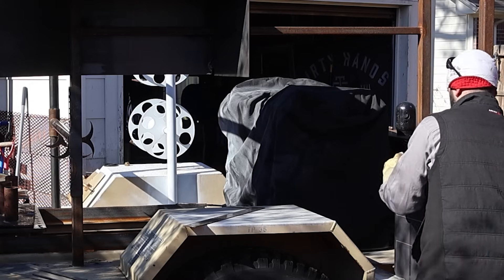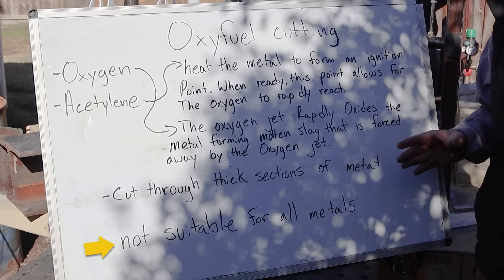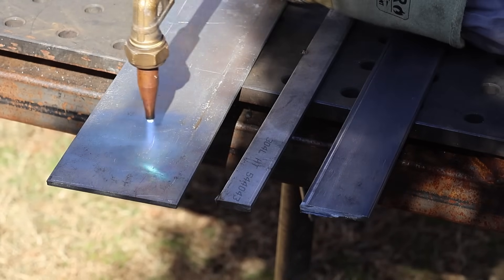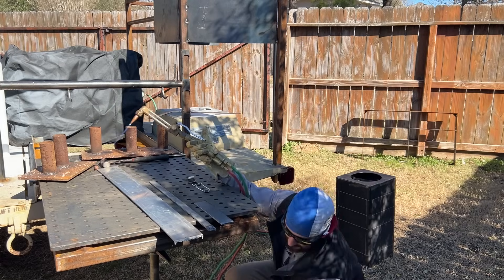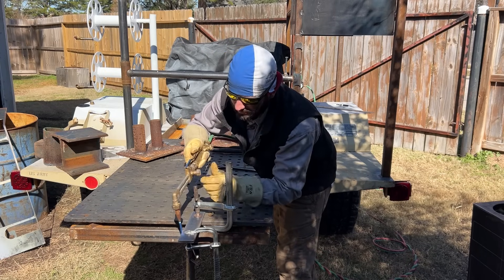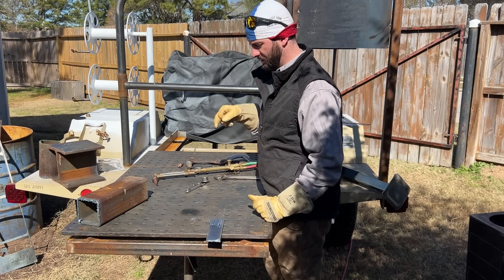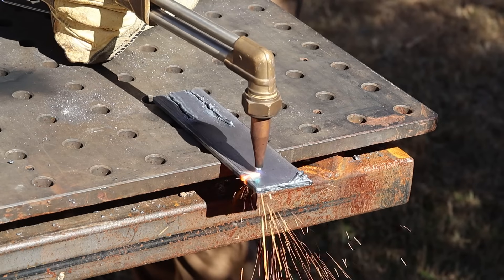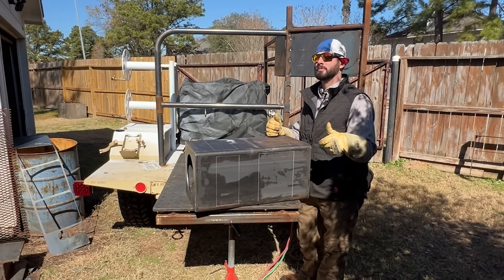Oxy-Fuel Cutting: What Metals Work & What to Avoid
Perfect your skills with an oxy-fuel (OFC) torch cutting for fabrication projects, from identifying which metals can and can’t be cut to managing the impact of rust, paint, and stacked materials.

Want to learn more about Oxyfuel Cutting? Which Gas Is Better For Oxy-Fuel Torch Cutting

Question - What is the most common type of metal that you cut with an oxyfuel torch?

Time Codes
00:00 Introduction
01:10 How Does Oxyfuel Cutting Work?
02:05 What Metals Can You Cut With Oxyfuel?
03:50 Aluminum VS Oxyfuel
04:41 Stainless Steel VS Oxyfuel
05:49 Cutting Through Layers Of Metal With Oxyfuel
07:37 Cutting Through Rusty Or Painted Material With Oxyfuel
11:22 Long Cutting With An Oxyfuel Torch